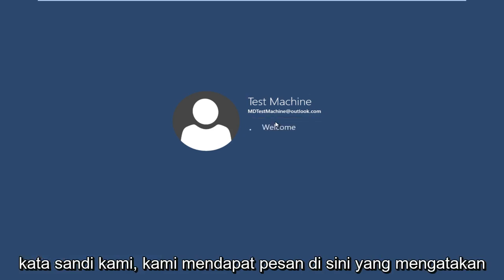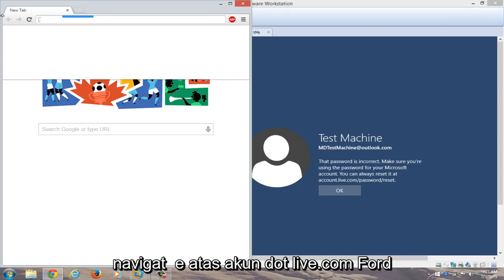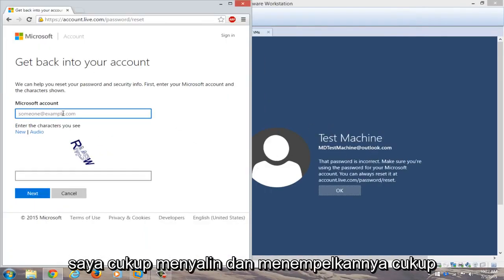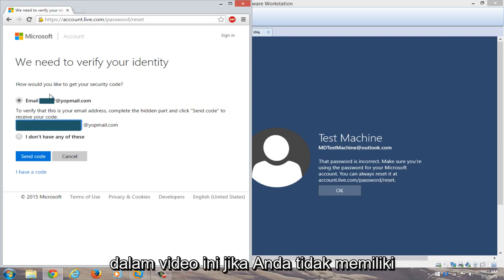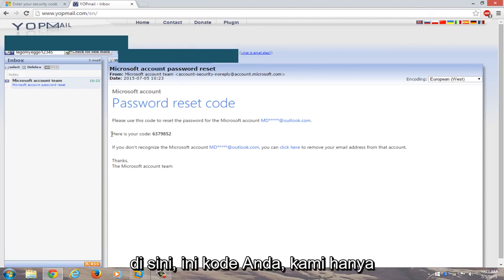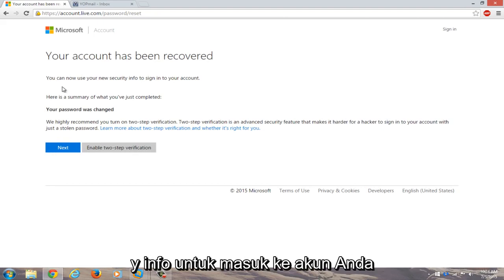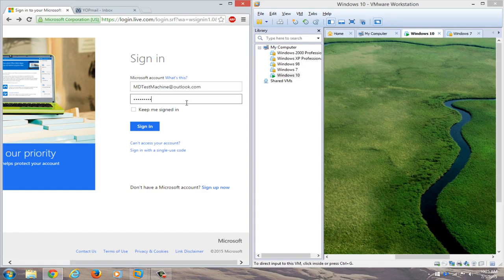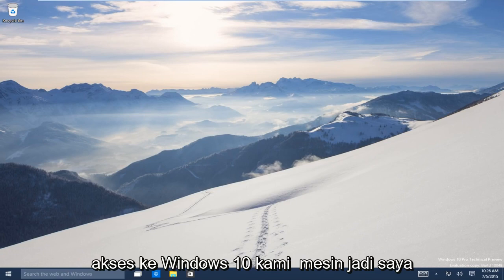Solusi Lupa Password di Windows 10 [Tutorial]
Reset Lupa Password Windows 10 dengan cepat dan gratis.

Apakah Anda kehilangan atau lupa kata sandi Windows 10 dan terkunci dari perangkat Windows 10 Anda?

Jika Anda memiliki akses ke email cadangan yang disiapkan saat Anda menginstal Windows 10, proses ini seharusnya tidak terlalu buruk. Juga, metode ini berlaku untuk pengguna yang ditautkan ke akun berbasis Microsoft. Ini juga harus berfungsi untuk semua edisi Windows 10 (Home, Professional, Enterprise, dan Education).

Pada layar masuk, ketik nama akun Microsoft Anda jika tidak ditampilkan. Jika ada beberapa akun di PC, pilih salah satu yang akan disetel ulang.

Pilih "Saya lupa kata sandi saya" di bawah kotak teks kata sandi.
Pada layar "Pulihkan Akun Anda", ketik karakter yang ditampilkan dalam kotak di bawah. Kemudian, masukkan karakter yang Anda lihat dan pilih Berikutnya.

Pada layar Verifikasi identitas Anda, pilih untuk menerima kode keamanan Anda sebagai pesan teks atau email. Jika Anda memilih teks, ketik empat digit terakhir nomor telepon Anda, lalu pilih "kirim kode".

Saat Anda mendapatkan kode sebagai pesan teks atau email di perangkat terpisah, masukkan kode tersebut, lalu pilih Berikutnya.

Pada layar Atur ulang kata sandi Anda, buat kata sandi baru, lalu pilih Berikutnya. Ini menetapkan kata sandi baru Anda. Pilih Berikutnya lagi untuk kembali ke layar masuk.

Masuk dengan kata sandi akun Microsoft baru Anda.

Reset kata sandi Windows 10 untuk akun berbasis Microsoft Anda ini akan berfungsi di semua pabrikan komputer besar (Dell, Acer, Toshiba, HP (Hewlett-Packard), Samsung, dan sebagainya.

Masalah yang dibahas dalam tutorial ini:

- Setel ulang kata sandi Windows 10
- Akses kata sandi Windows 10 ditolak
- Pemotong kata sandi Windows 10
- Kata sandi Windows 10 melewati tanpa disk
- Perubahan kata sandi Windows 10
- CMD kata sandi Windows 10
- Buat kata sandi Windows 10
- Kata sandi Windows 10 tidak berfungsi
- Penghapusan kata sandi Windows 10
- Reset kata sandi Windows 10
- Reset kata sandi Windows 10 tanpa disk
- Windows 10 menghapus kata sandi saat startup
- Cara mereset kata sandi windows 10
- Setel ulang kata sandi pada Windows 10

Proses memulihkan kata sandi Anda di Windows 10 hampir sama seperti di Windows 8 dan di atasnya, dengan beberapa langkah sederhana.

Tutorial ini akan berlaku untuk komputer, laptop, desktop, dan tablet yang menjalankan sistem operasi Windows 10 (Home, Professional, Enterprise, Education) dari semua pabrikan perangkat keras yang didukung, seperti Dell, HP, Acer, Asus, Toshiba, Lenovo, dan Samsung) .